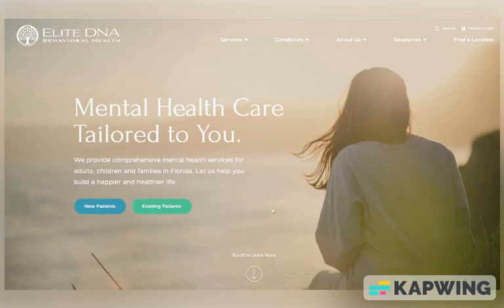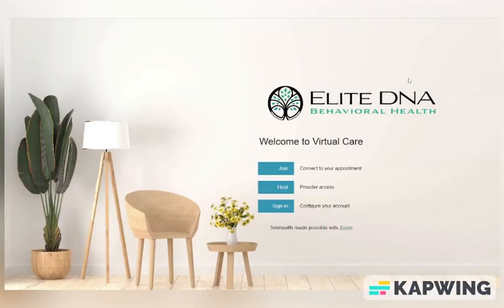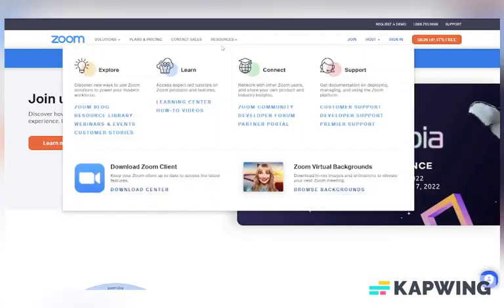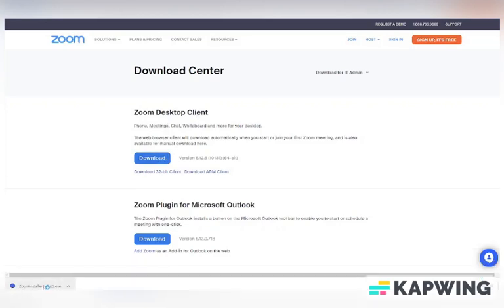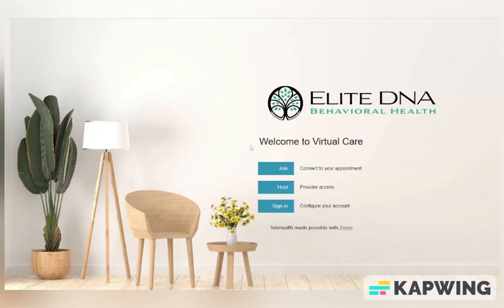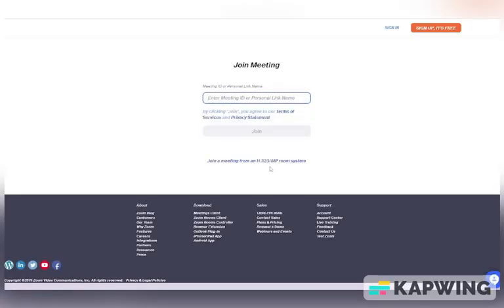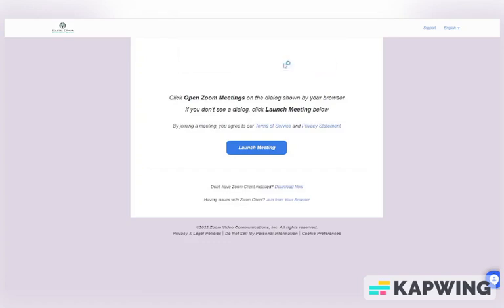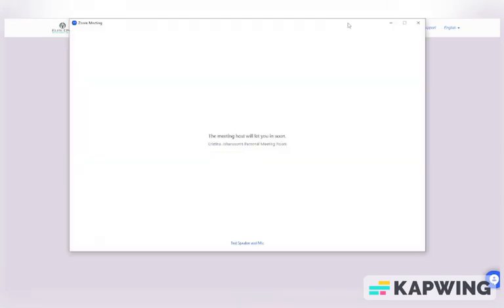Accessing Zoom For Your Appointment Via Desktop Computer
In this video, we walk you through how to access Zoom on your desktop computer for your telehealth appointment with Elite DNA.